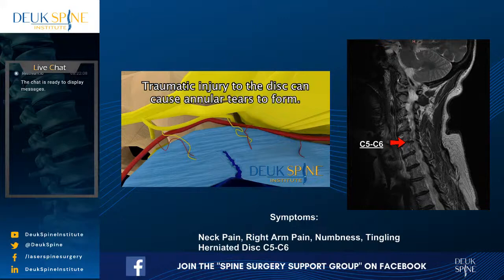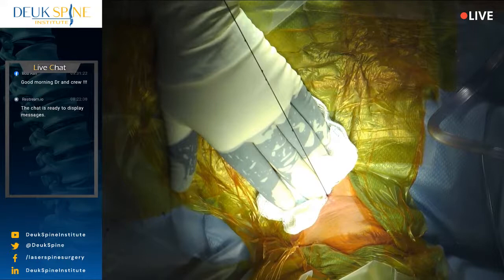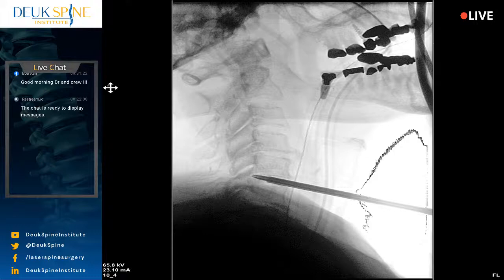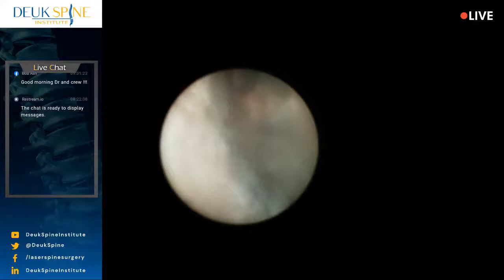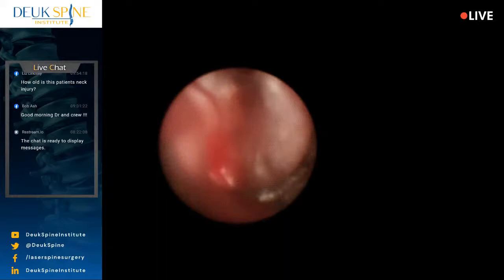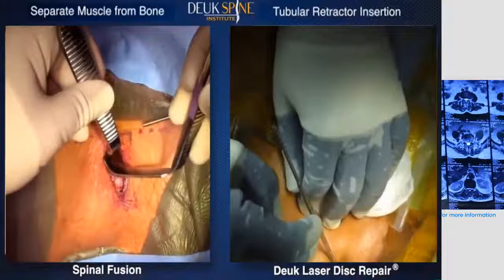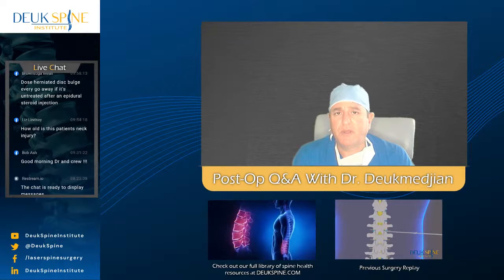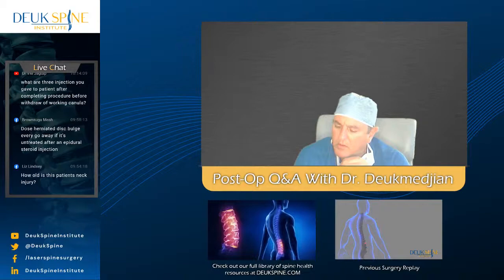Deuk Laser Disc Repair C5-C6